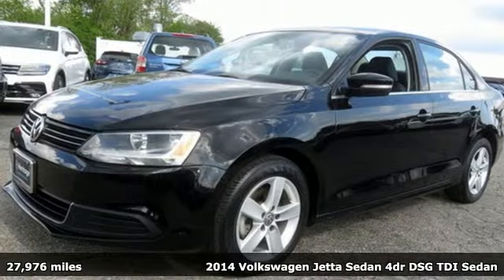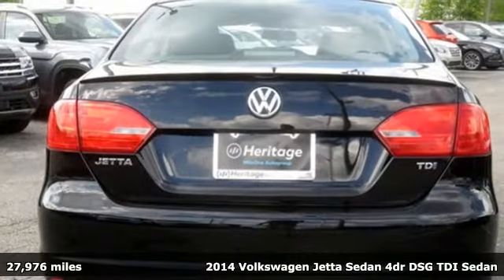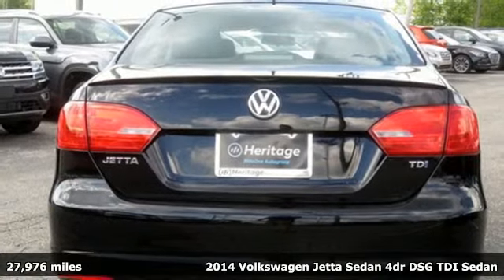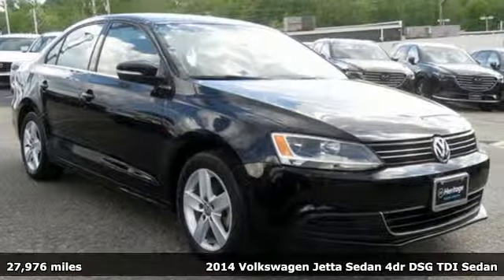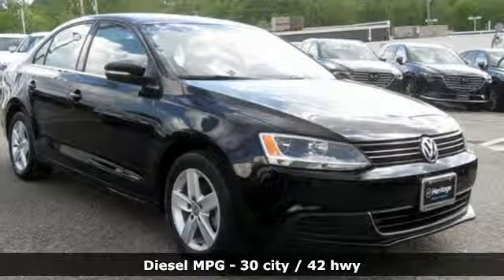Used 2014 Volkswagen Jetta Baltimore, MD 5VP73657 - SOLD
Year: 2014
Make: Volkswagen
Model: Jetta
Trim: 2.0L TDI
Engine: 2.0L TDI Diesel Turbocharged
Transmission: 6-Speed DSG Automatic with Tiptronic
Color: Black
Interior: Titan Black
Mileage: 27976
Stock #: 5VP73657
VIN: 3VWLL7AJ4EM273657

Address:
6624 A Baltimore National Pike